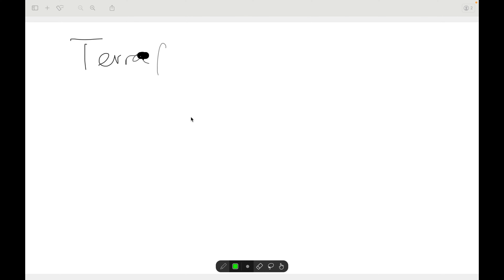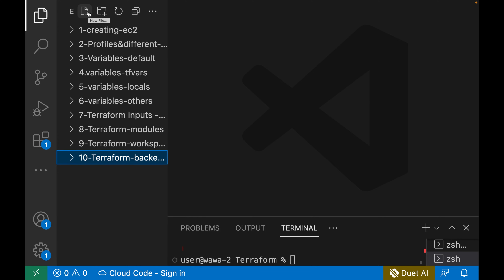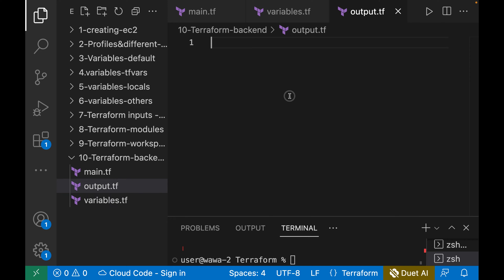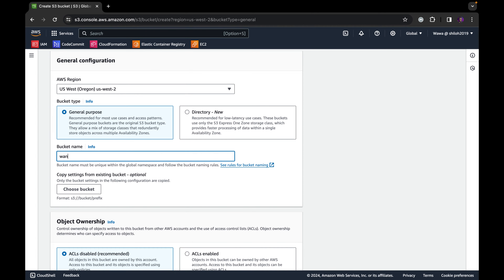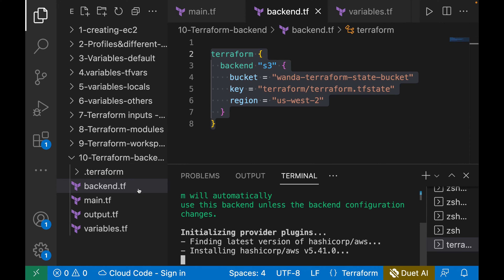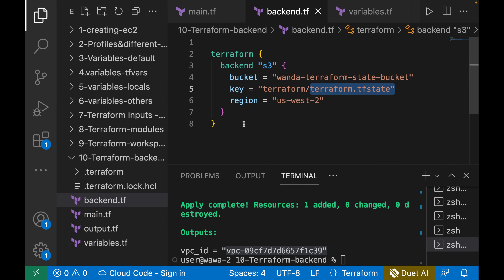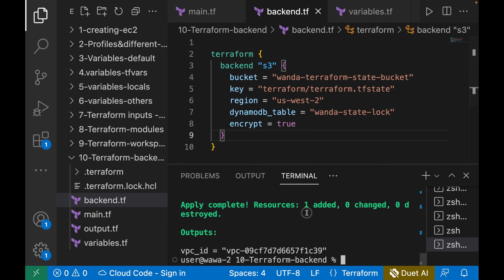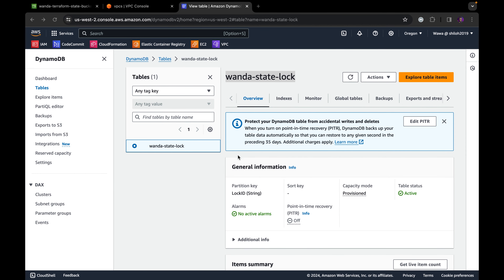Terraform Tutorials | Part 10 | Terraform Remote Backend with S3 | State Locking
🤯 Discover the power of using S3 as a Terraform backend and elevate your infrastructure management game! 🚀 Learn how to securely store and manage your Terraform state in the cloud, ensuring high availability and disaster recovery. Your DevOps workflow will never be the same! 🛠️

In this video, you'll learn:

What a Terraform backend is and why it's important for managing Terraform state.
- How to configure S3 as a Terraform backend.
- How to securely encrypt your Terraform state stored in S3.
- How to manage multiple Terraform workspaces with a single S3 backend.
- Best practices for using S3 as a Terraform backend.
- Real-world examples of how using S3 as a backend can improve your DevOps workflow.

By the end of this video, you'll be able to:
- Use S3 as a reliable and secure Terraform backend.
- Manage your Terraform state efficiently in the cloud.
- Improve the scalability and resilience of your infrastructure.
- Optimize your DevOps workflow for efficiency and best practices.

▬▬▬▬▬ New to “Devops with Mike”? ⬇️  ▬▬▬▬▬

Don't miss out on this essential tutorial for DevOps professionals! 📺 Terraform S3 DevOps InfrastructureAsCode Cloud Automation"